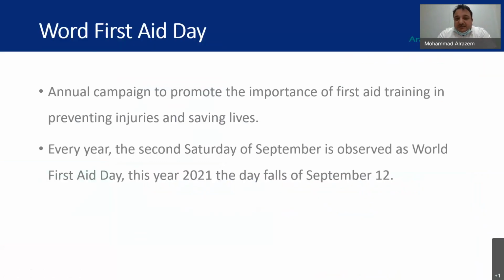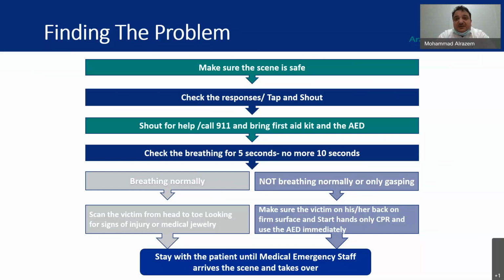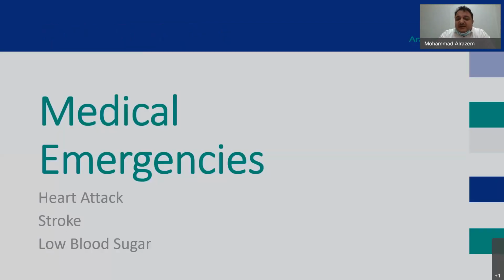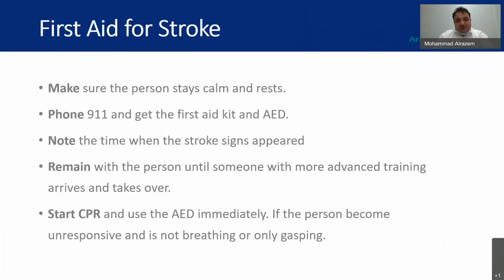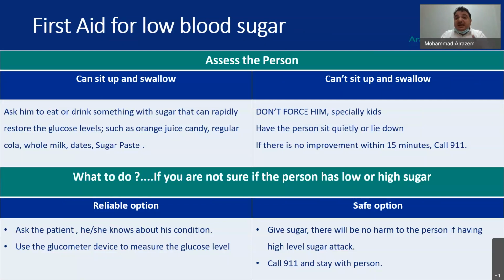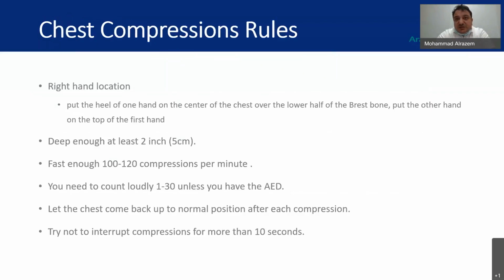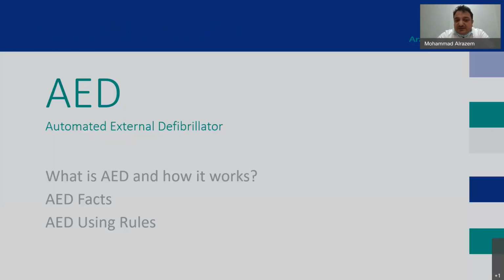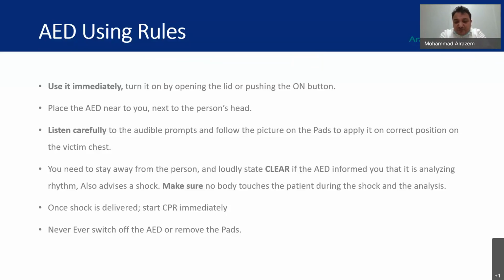Heart Saver First Aid